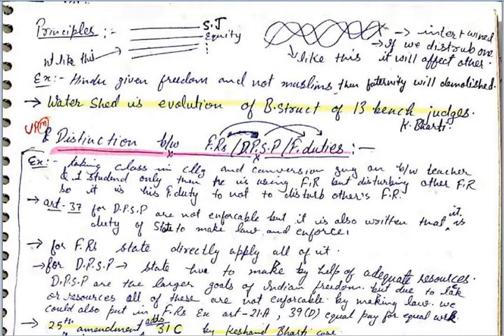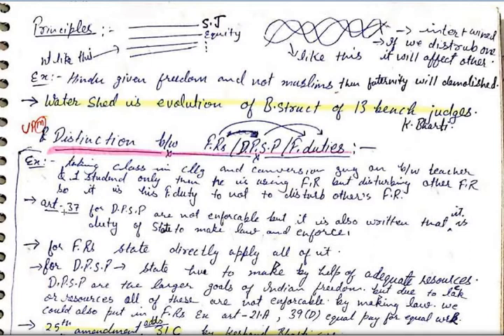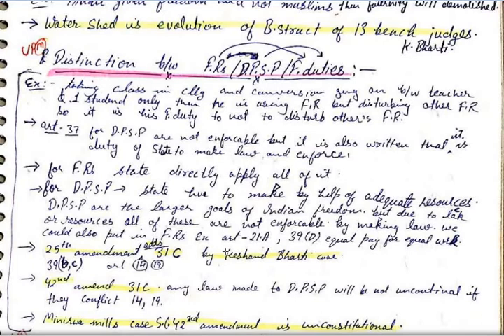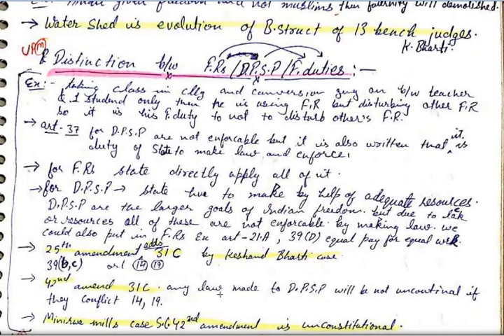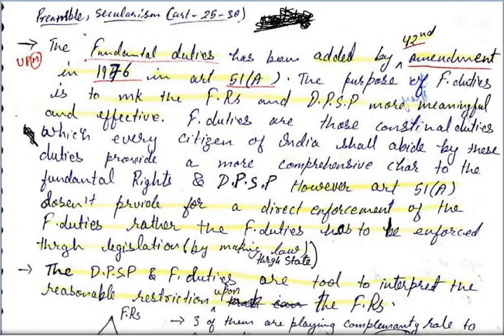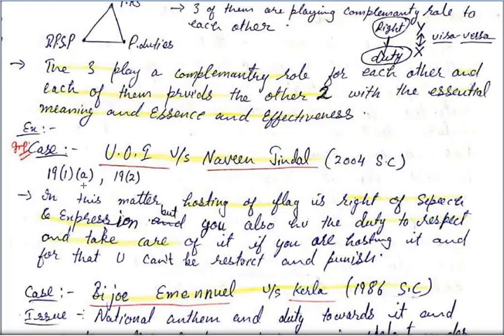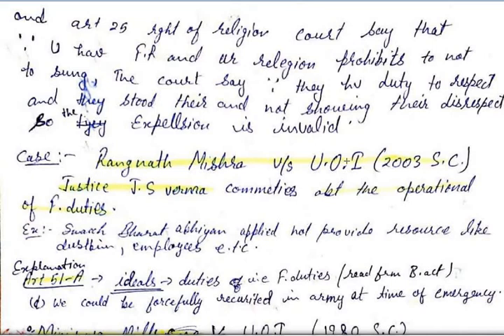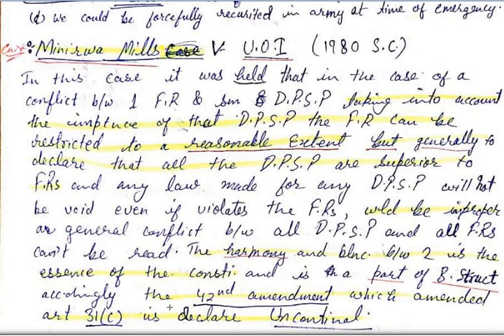constitution lecture 7 RELATIONSHIP OR DIFFERENCE BETWEEN FUNDAMENTAL RIGTHS,DPSP & DUTIES